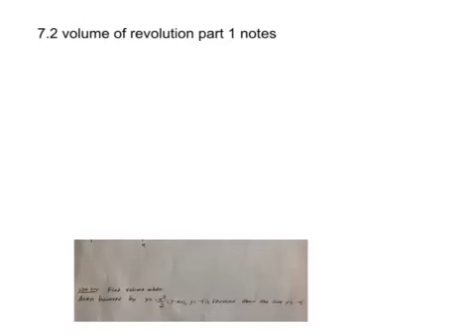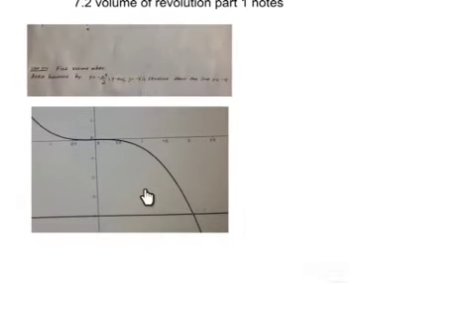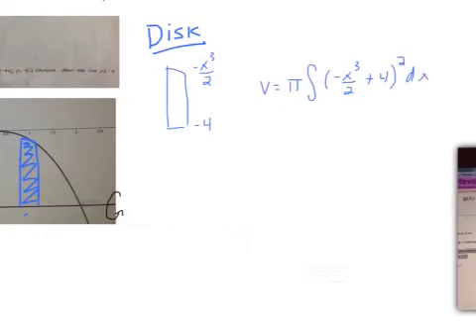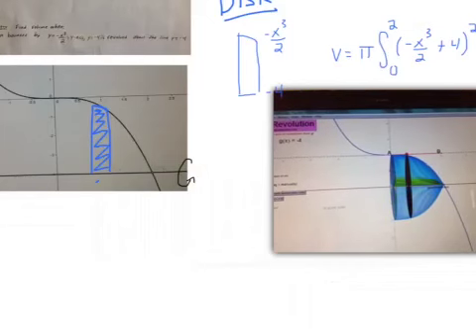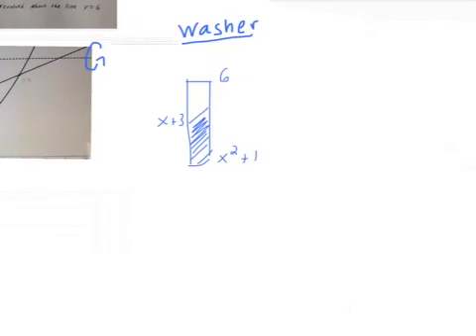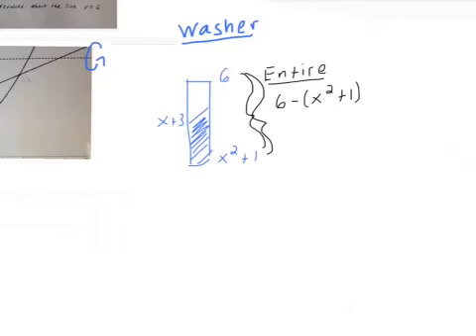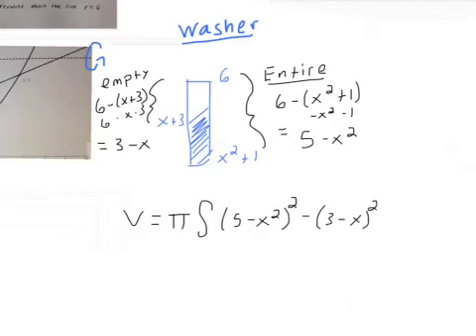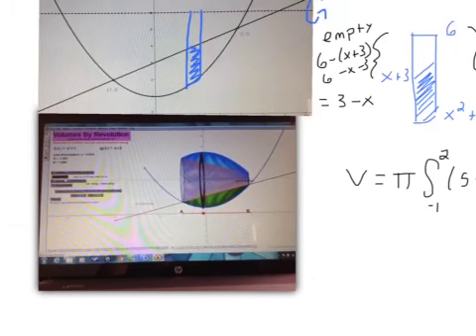7.2 volume of revolution part 1